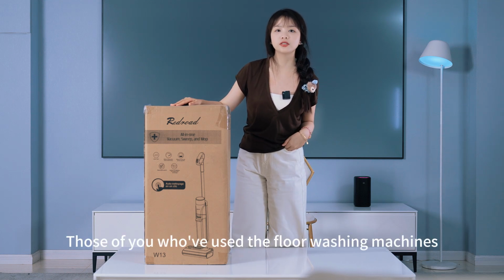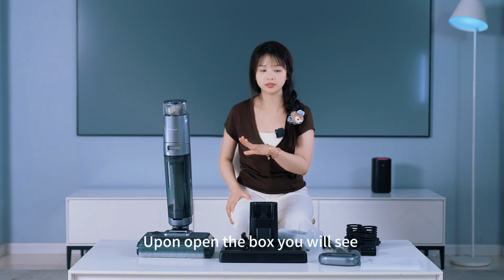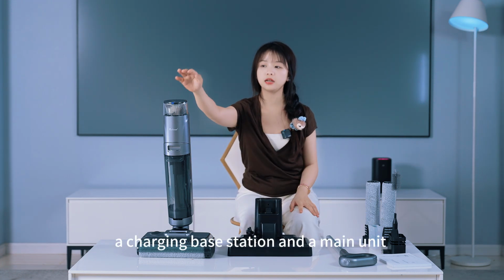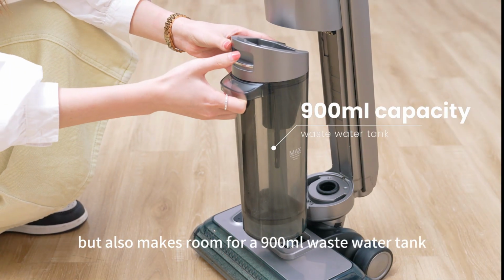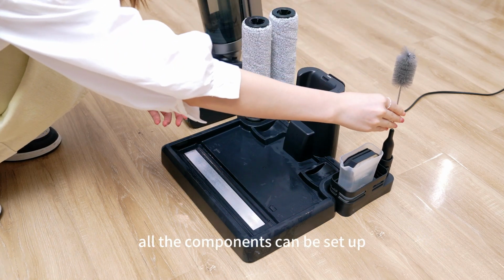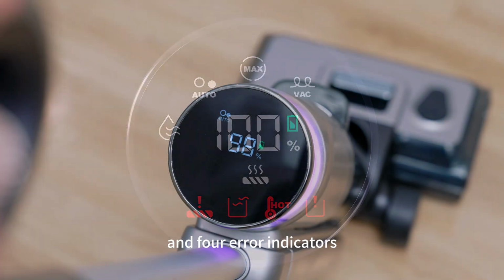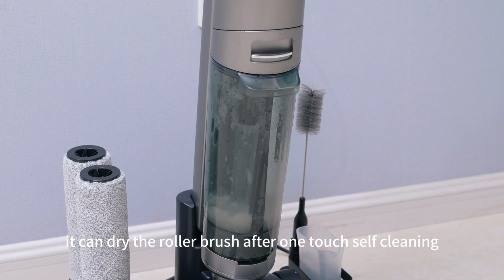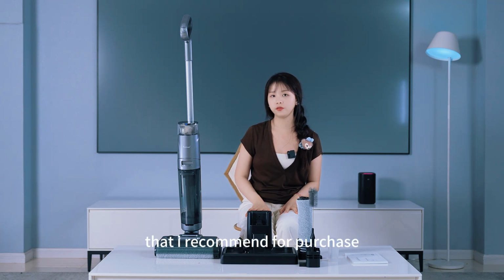Redroad W13 Unboxing - High-Performance Floor Washer!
Discover the innovative features of the Redroad W13 floor washer in this comprehensive unboxing and review video! Watch as we explore its powerful suction, easy self-cleaning, and long-lasting battery. Perfect for anyone seeking a top-quality, cost-effective floor cleaning solution.

Manual
Roller Brush Holder
Cleaning Brush
Bonus Replacement Roller Brush
HEPA Filter
HEPA Filter Holder
Control Handle
Main Unit with Ambient Light

🔹 Key Features:
700ml Clean Water Tank & 900ml Waste Water Tank
Self-Cleaning Base with Metal Strip for Roller Brush Drying
Maximum Suction Power of 17.5kpa
4200mAh Removable Battery for up to 40 Minutes of Operation
Three Adjustable Settings: Max, Auto, and Vacuum